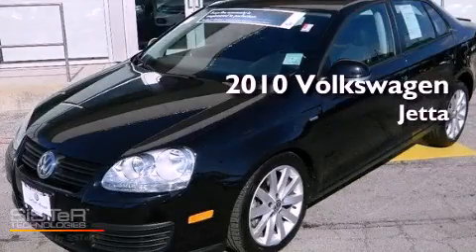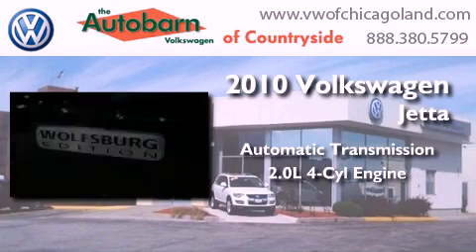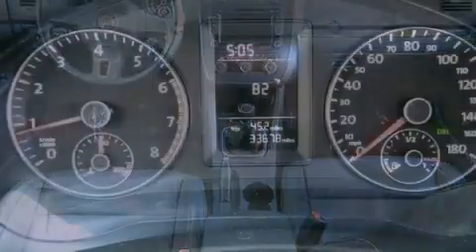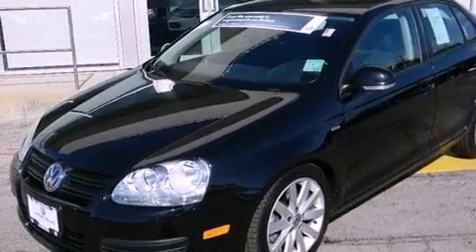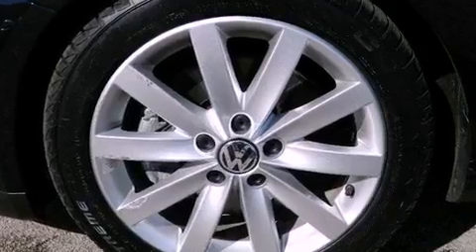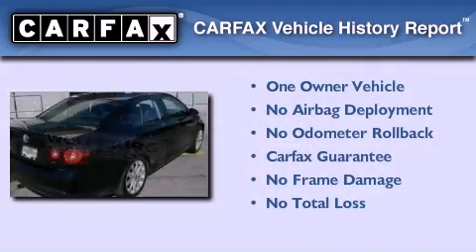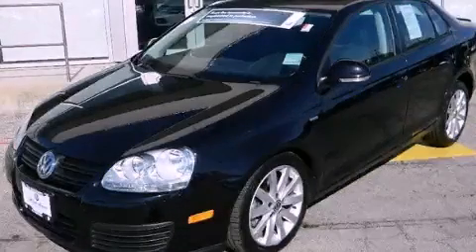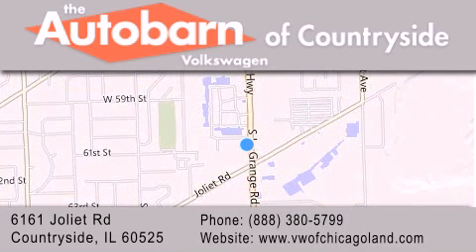2010 Volkswagen Jetta Sedan Countryside IL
Year : 2010
 Make : Volkswagen
 Model : Jetta Sedan
 Engine : 4 Cyl - 2.0L
 Trans . : Automatic
 Exterior : Deep Black Metallic
 Miles : 33,633
 Interior : Titan Black
 Stock : CV8967A

 6161 Joliet Rd.